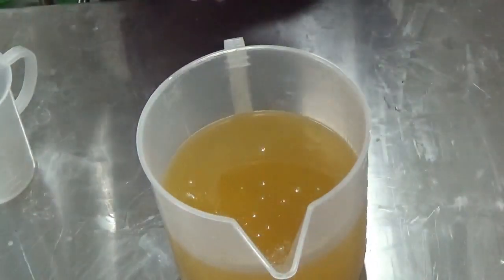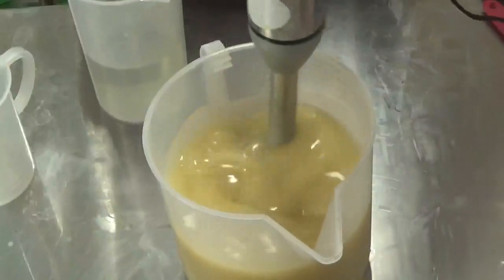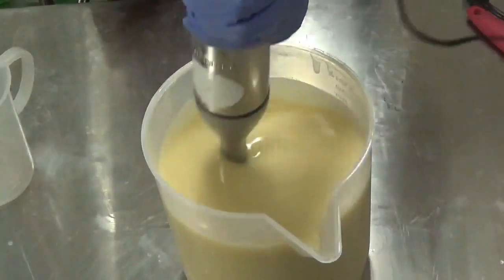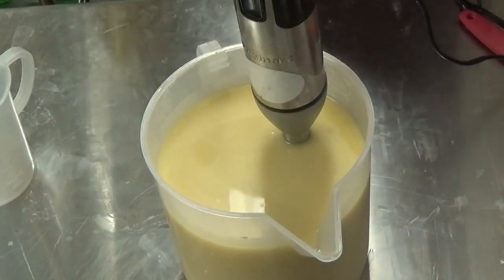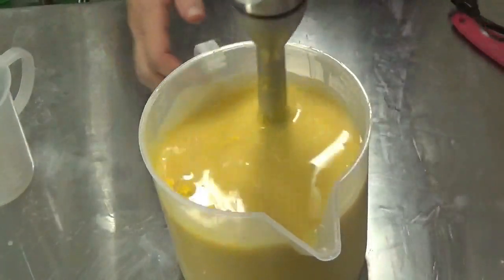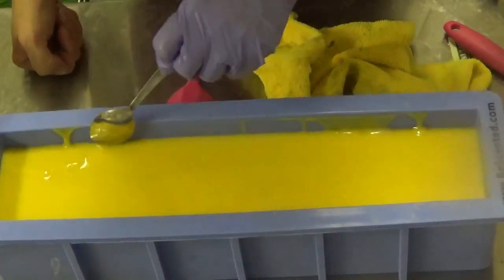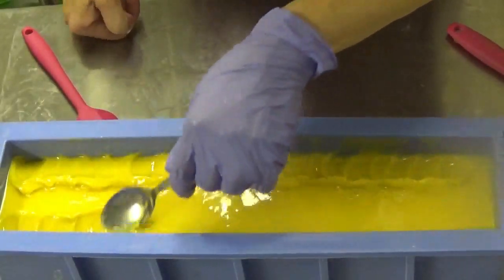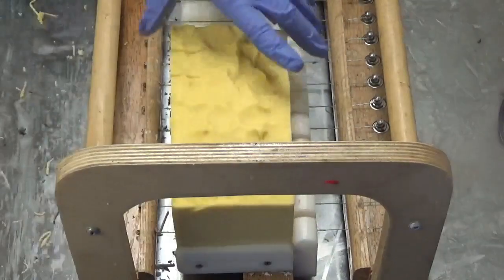Making Lemonade Essential Oil Soap.mp4